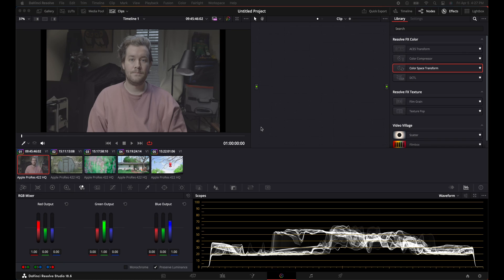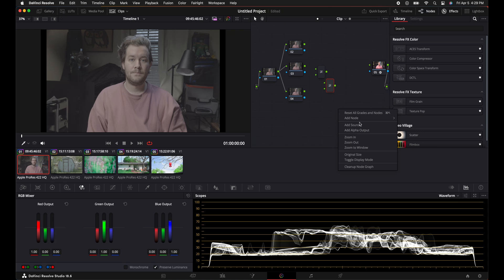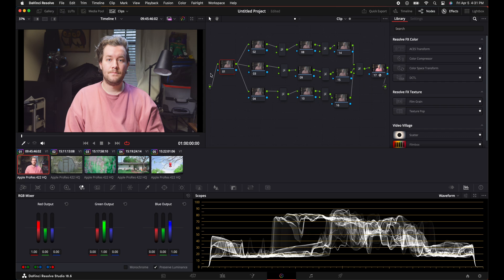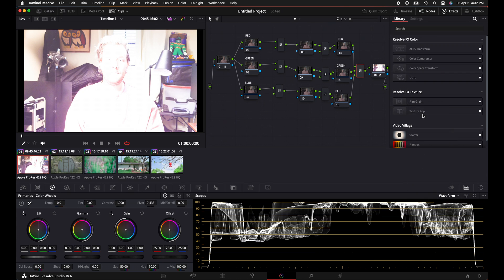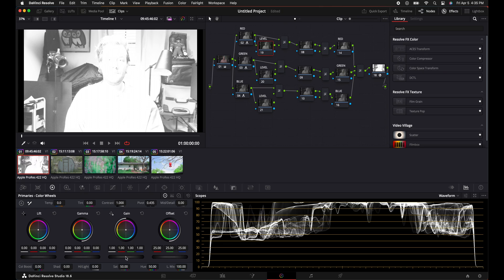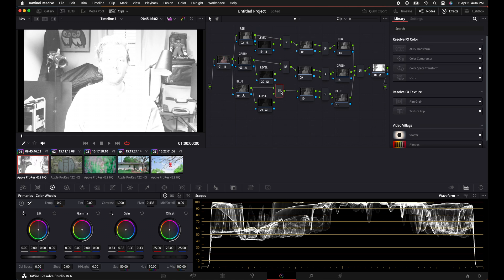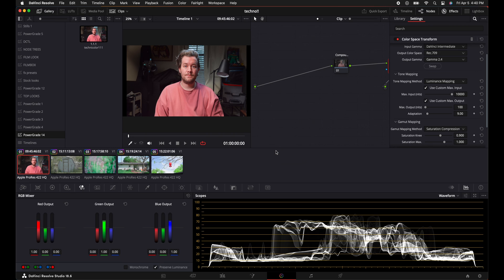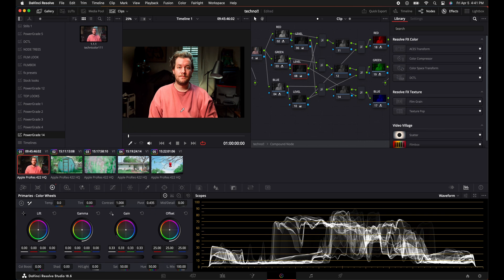Technicolor Tutorial Davinci resolve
(keep in mind you will want to have a cst before and after node tree and make sure you are not in a color managed project - example of what setting coukd be best for this node tree
1. color science - davinci yrgb,
2. timeline color space- davinci wide gamut,
3. output color space- rec 709 gamma 2.4

Come with me and you'll see a world of pure imagination in my technicolor tutorial. its a little complicated but I try to breakdown the elements as simply as possible. This tutorial is for Davinci Resolve. Buckle up as we take you down the technicolor brick road.

Side note: if you want to save this as a lut by right clicking and pressing “generate lut” on your clip after creating node tree you can do this and it should work in any color management but as a node tree alone it won’t work in more custom color management settings.